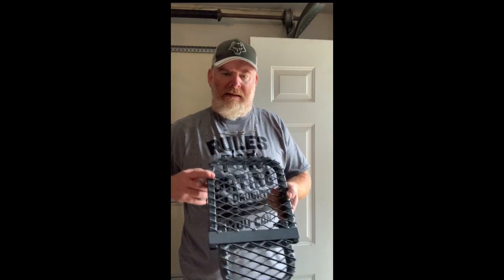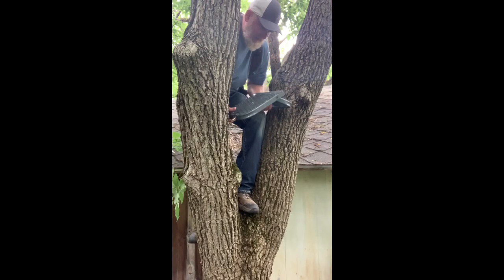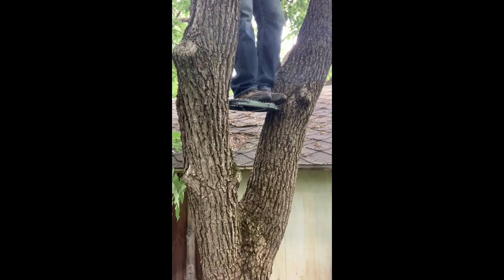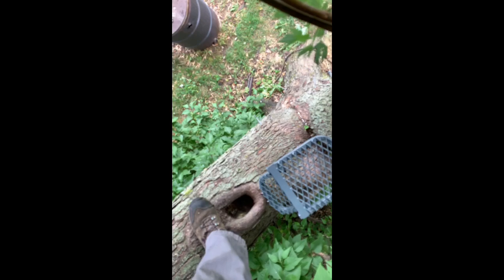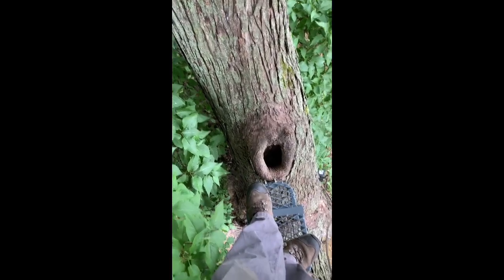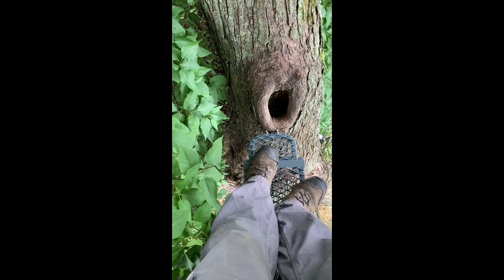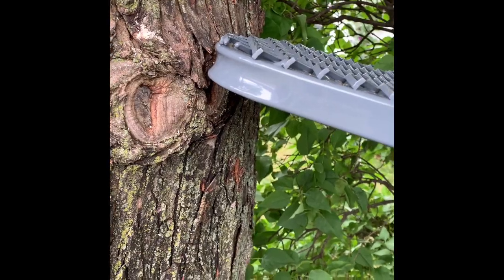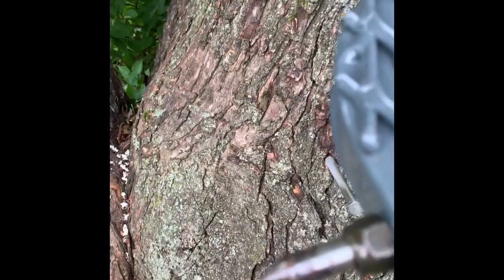TreeHopper Crotch Rocket Review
An nice addition to my platform choices and tool for hunting from LARGE trees